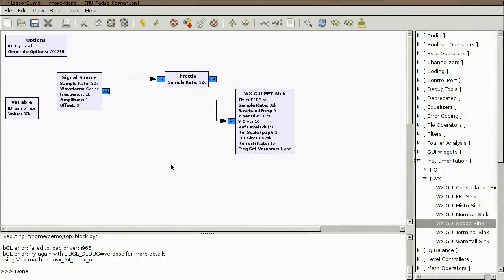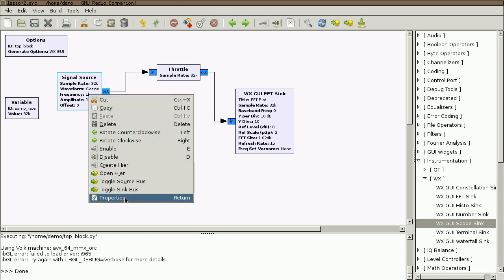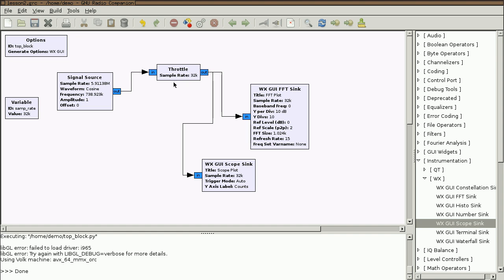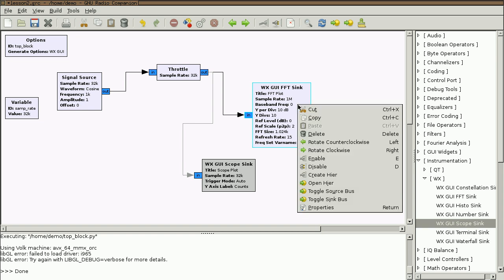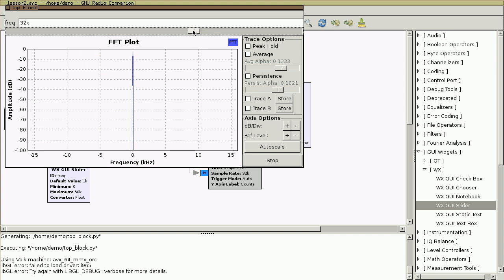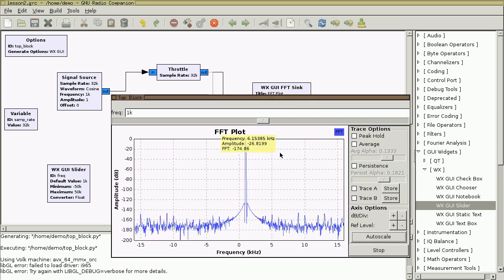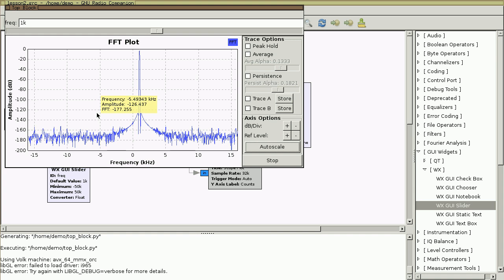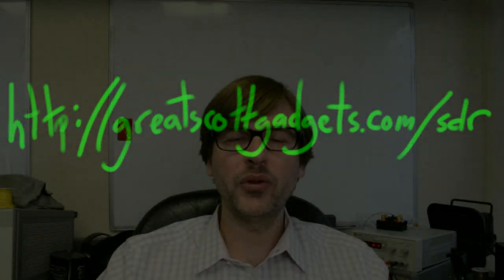урок 4. Mysteries (тайна, секрет)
- урок 2 обзор домашних заданий
- частота дискретизации
- дроссельная заслонка
- эффект Атари
- отрицательные частоты
- типы данных
- ошибка квантования